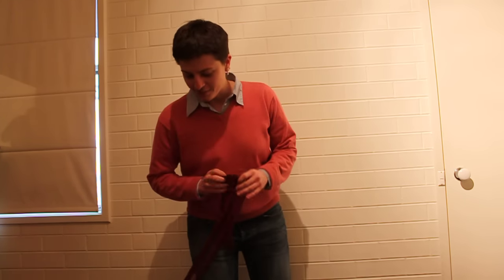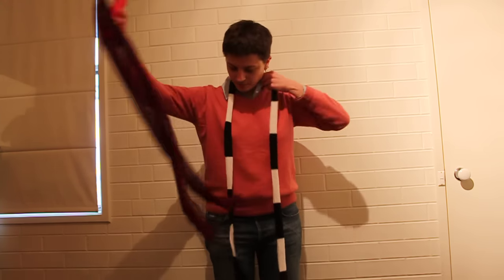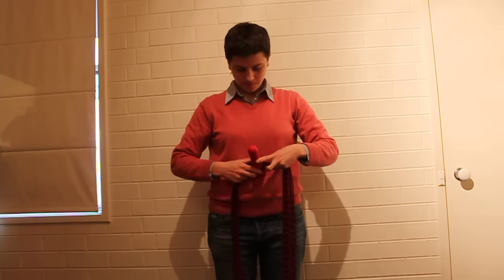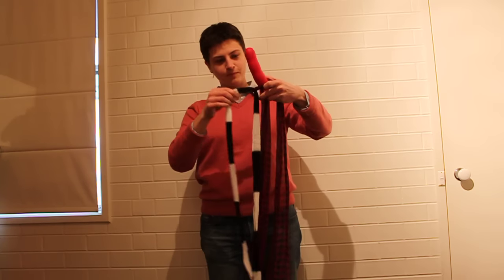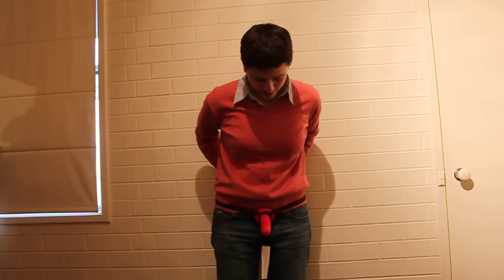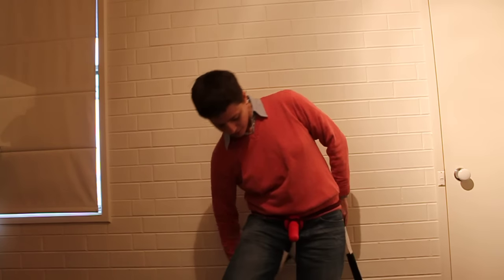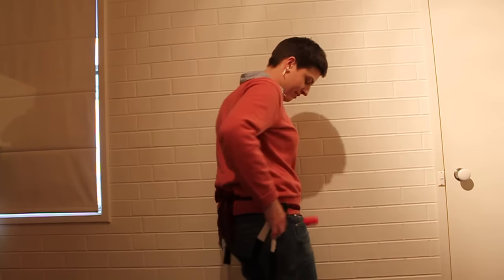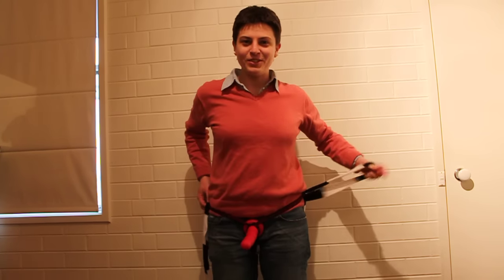DIY Strap-ons with Louise